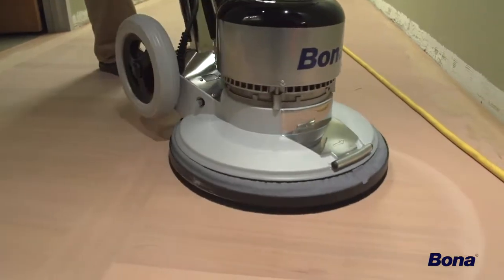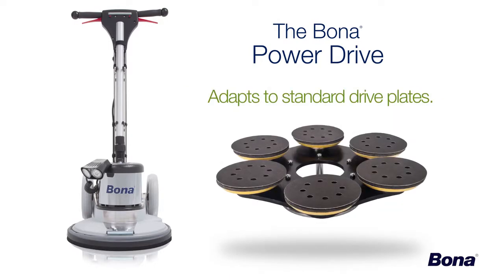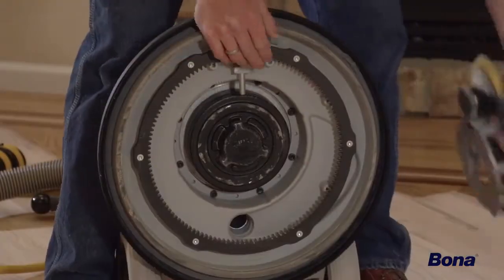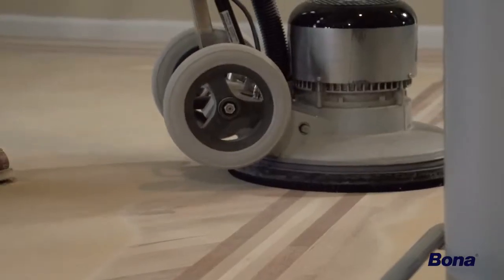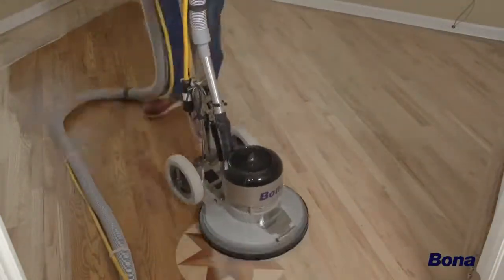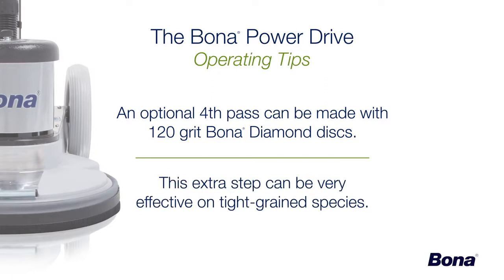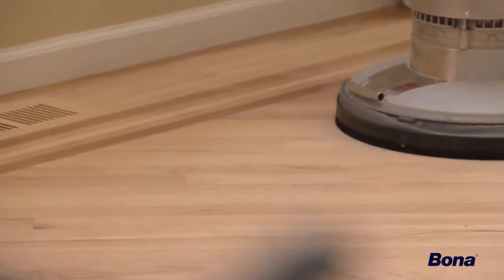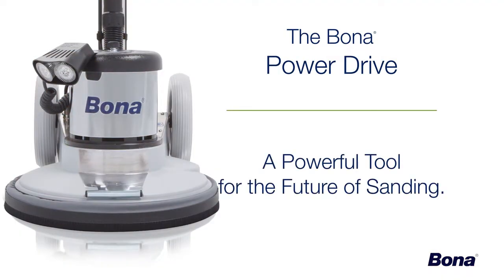Revolutionize Your Floor Sanding Process with the Bona® Power Drive!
Integrating a Bona® Power Drive into your sanding system will not only save time and money, it will truly revolutionize your process and your final results! - Repost from Bona Professional.